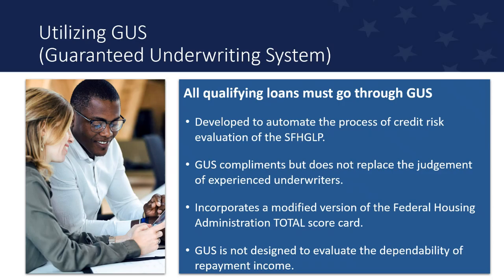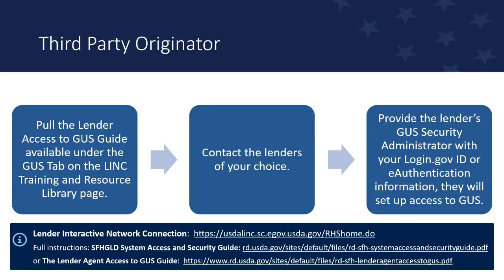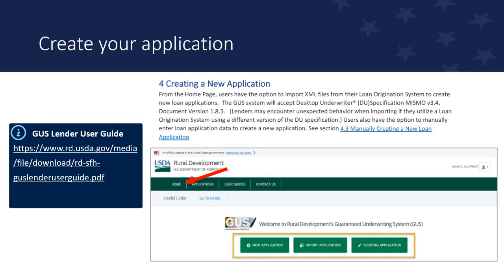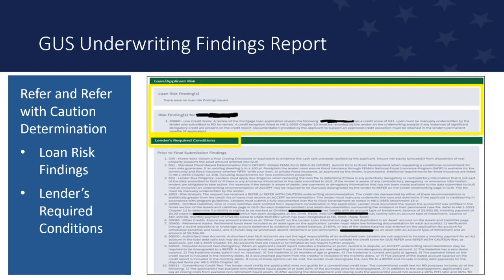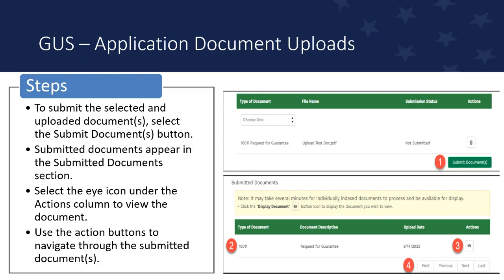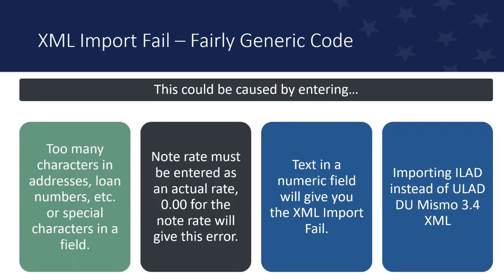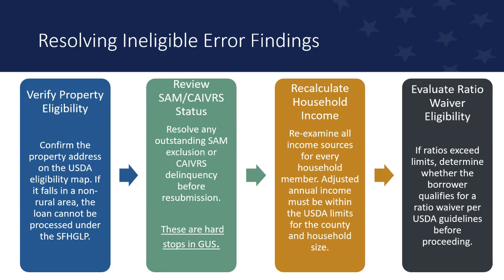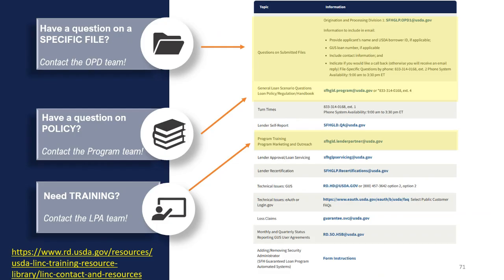USDA GUS Training: Complete Guide to the Guaranteed Underwriting System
Learn how to navigate USDA Rural Development’s Guaranteed Underwriting System (GUS) with this complete, June 11, 2026, training session led by Trish Cousins, Finance and Loan Analyst with the Lender and Partner Activities Branch.
This detailed walkthrough covers GUS access, user roles, application input, underwriting recommendations, document upload requirements, manual submissions, common errors, troubleshooting and best practices for lenders and third‑party originators.
If you work with the Single Family Housing Guaranteed Loan Program, this training will help ensure accurate data entry, efficient file submission, and compliance with USDA requirements.

0:00 Introduction to GUS
1:10 Importance of Accurate Data Entry
2:03 Accessing GUS & Required Training
3:38 Logging in via LINC & Login.gov
6:22 Determining Whether You’re a TPO or Lender
11:49 Overview of GUS User Roles
13:32 Accessing GUS Properly & Browser Requirements
15:35 Importing or Entering Applications
16:05 Understanding GUS Recommendations
17:09 GUS Accept With Full Documentation
20:40 “Don’t Fear the Refer” – Manual Underwriting
23:20 Required Documents for Refer/Refer with Caution
24:18 Ineligible Findings & Reasons
26:27 Loans Not Supported for Final Submission
27:58 Manual Submission Steps
29:35 Uploading Documents – File Types & Limits
30:52 Document Review & Submission Tips
32:35 Example of Correct File Submission
33:15 Generating RD Form 3555‑21
34:06 RD Form 3555‑21 Requirements & Common Issues
36:46 Helpful Guides & Help Desk Support
36:59 Validation Errors Explained
38:15 XML Import Failures
41:32 Ineligible Property/Income/Ratio Findings
42:44 Checking Eligibility Outside of GUS
45:47 Resolving Ineligible Findings
46:30 Updating Credit & Liabilities
47:03 Validate Application Function
48:03 Credit Report Failures
49:02 Updating Applications via File Import
50:03 Contacting the GUS Help Desk
51:05 Key Tools: Handbook & FAQ
53:32 Who to Contact for File, Policy, or Training Questions
53:56 Closing Remarks